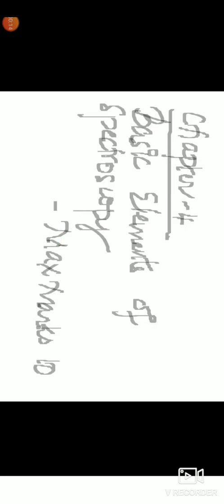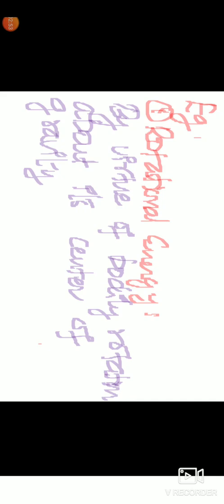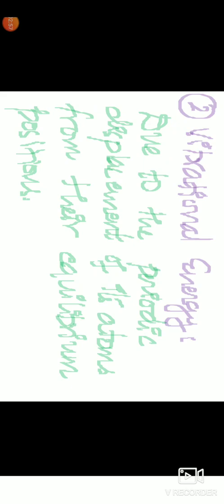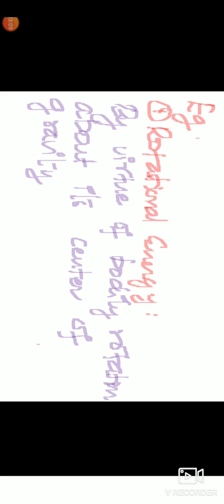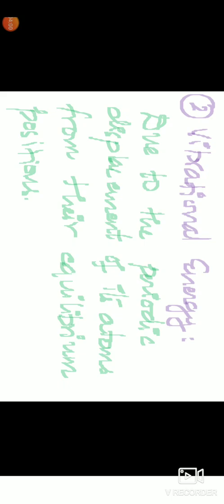6 semester bsc Physics Calicut University